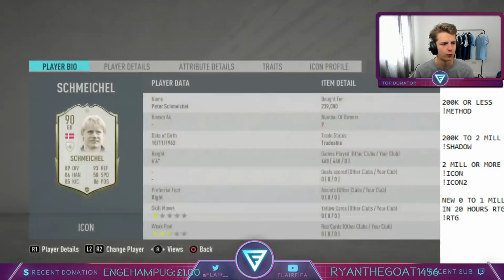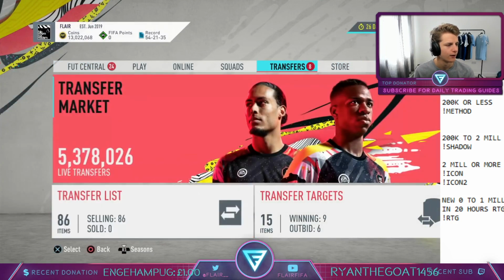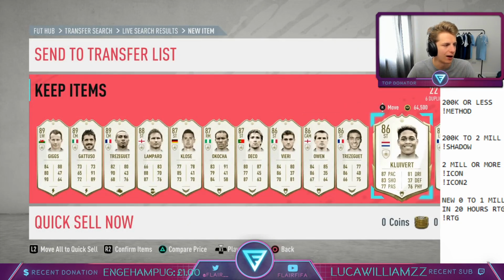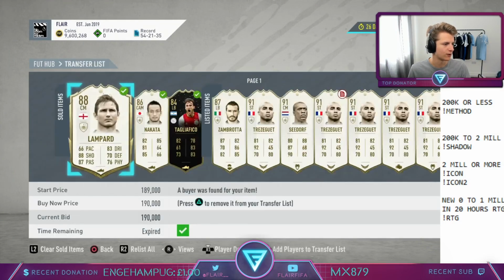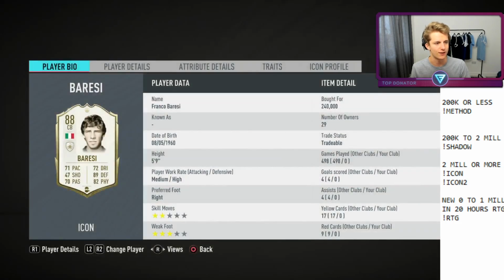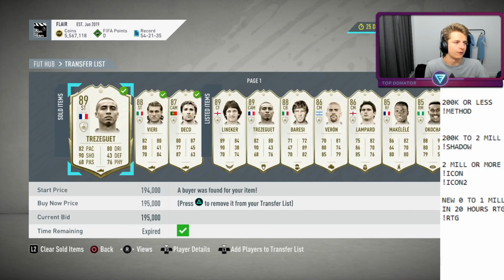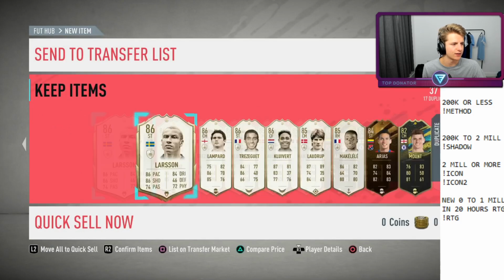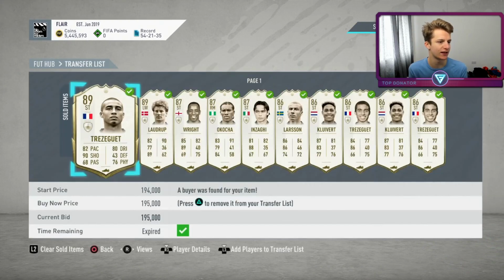BEST SNIPES OF THE DAY BY A FIFA MILLIONAIRE l EP 2